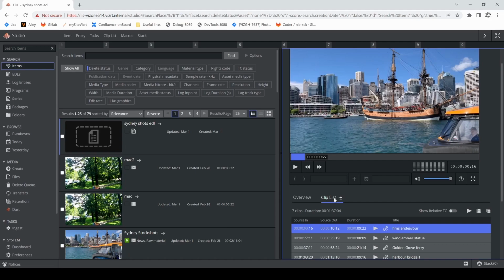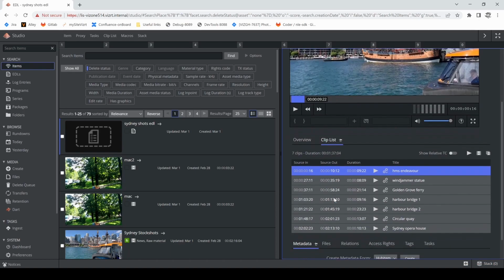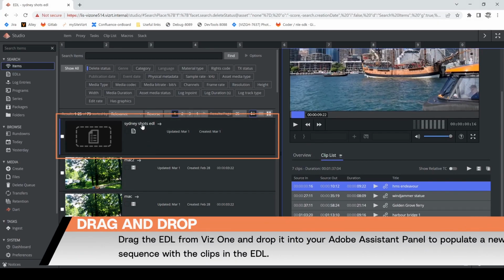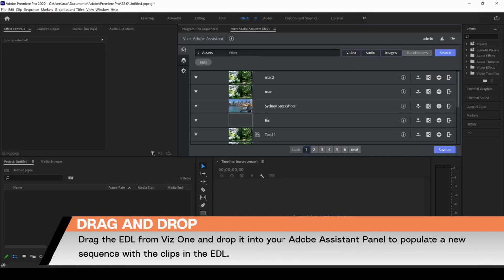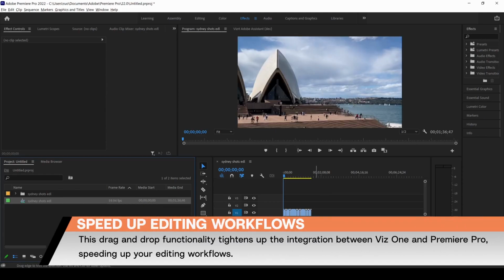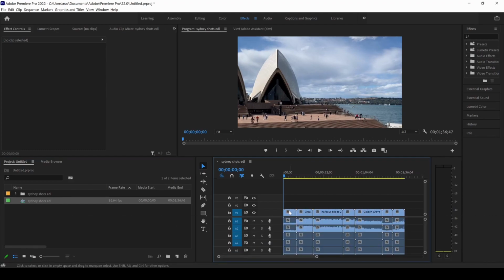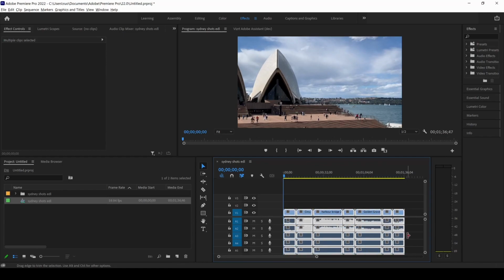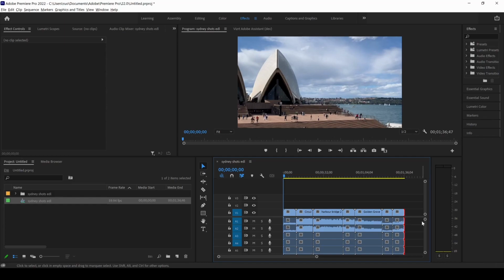Viz Minute - Using EDL Drag and Drop in Viz One's Adobe Panel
Viz One makes it quick and easy to drag and drop your Viz One EDLs (clip lists) directly onto your Premiere Pro timeline through Viz One's Adobe Assistant Panel, saving you time on your edits! Check it out in this quick Viz Minute video!

Viz One is a centralized and scalable platform for broadcasters to ingest, manage, edit, and deliver content effortlessly and cost-effectively.